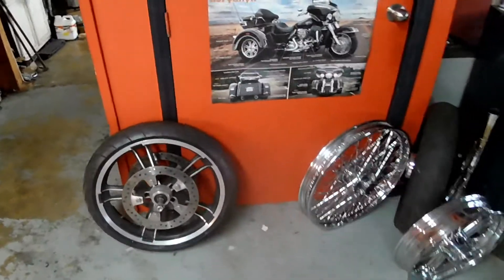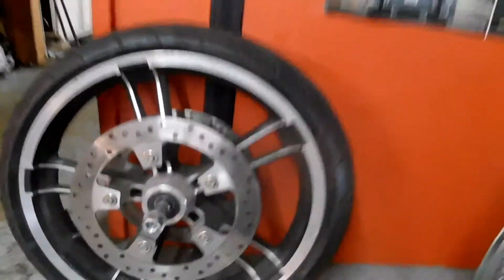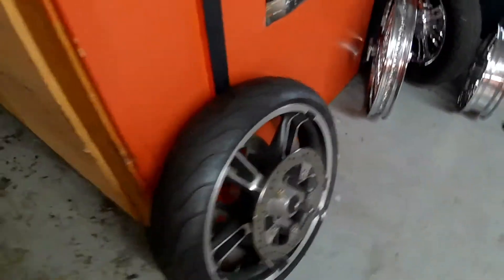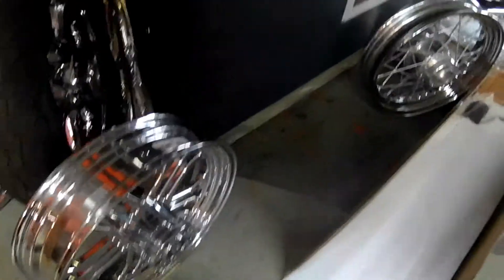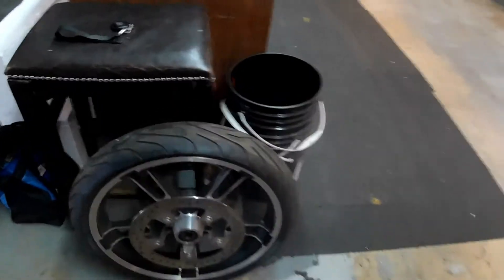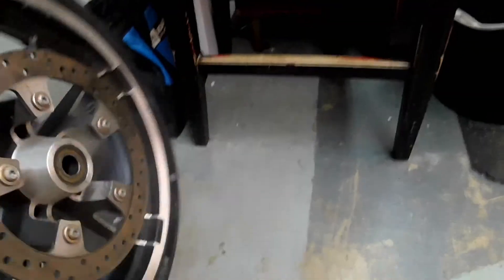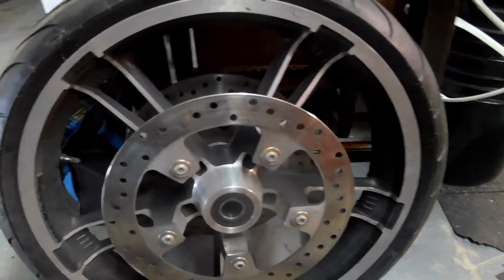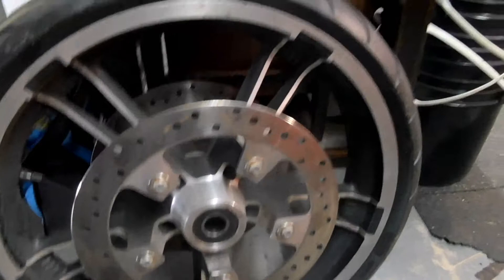Buying A New Rim For My Motorcycle!!